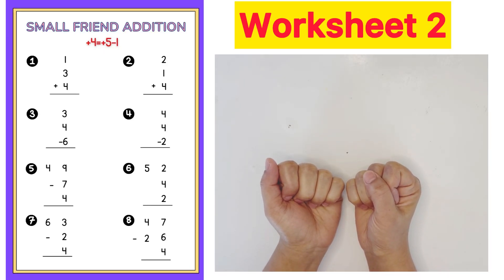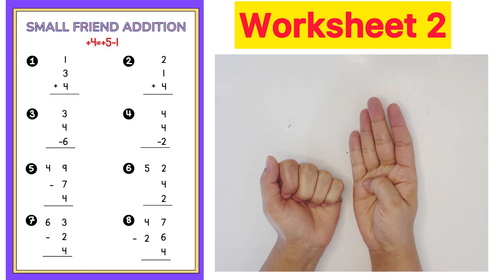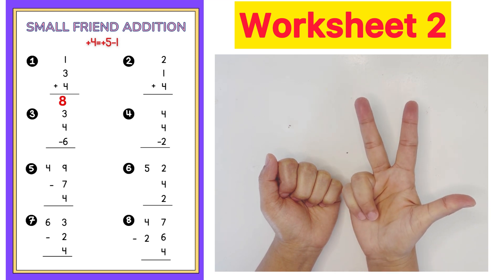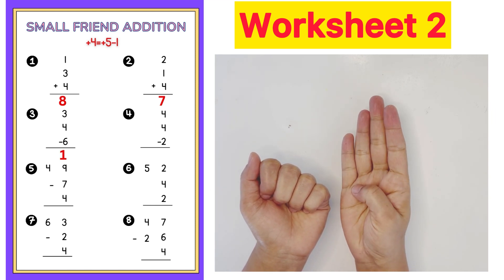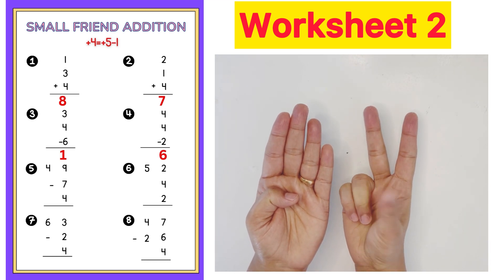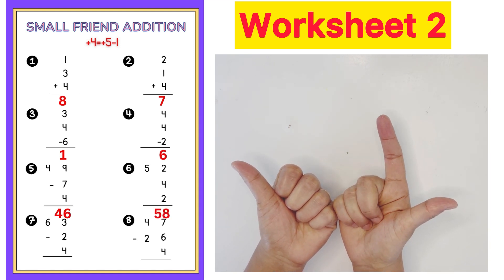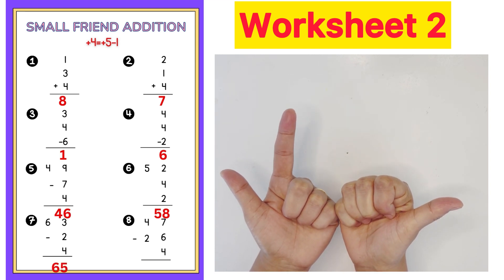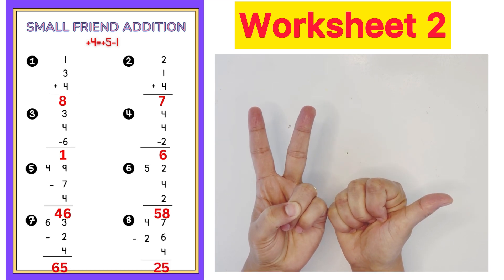Finger Abacus Level 1 - Worksheet Number 2 |Learn Small Friend Addition Formula +4=+5-1